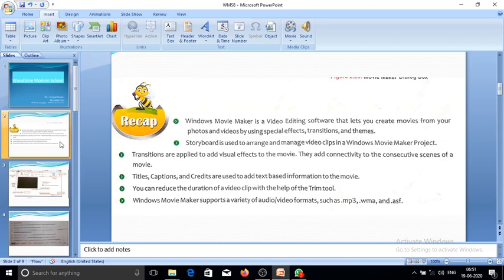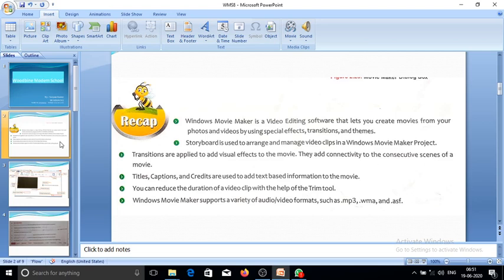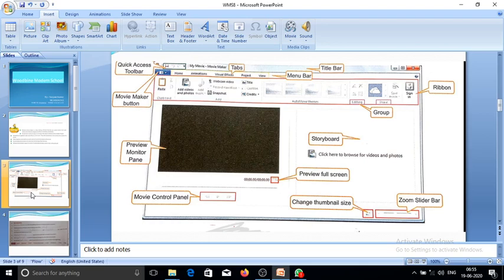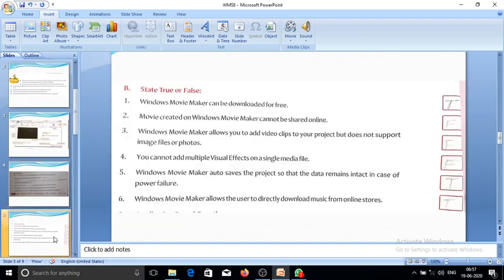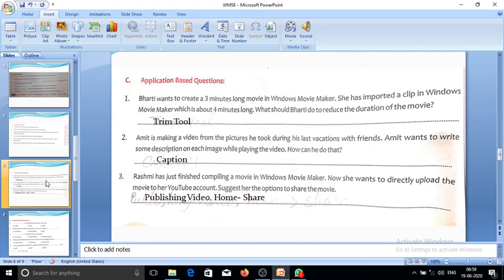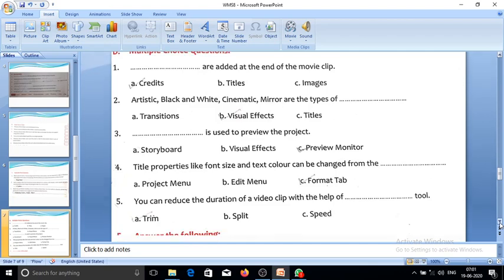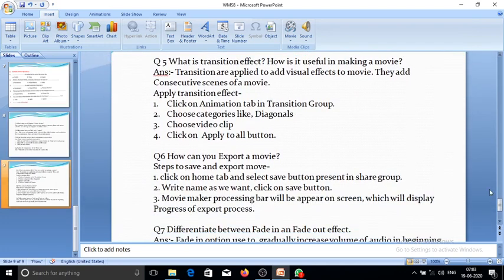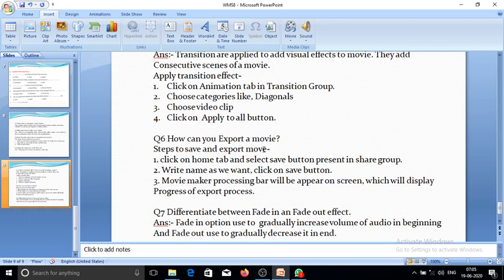Class 8 Computer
Best Essay Book
Harry Potter Box Set: The Complete Collection in 7 Volumes